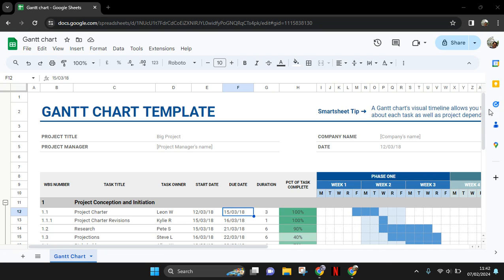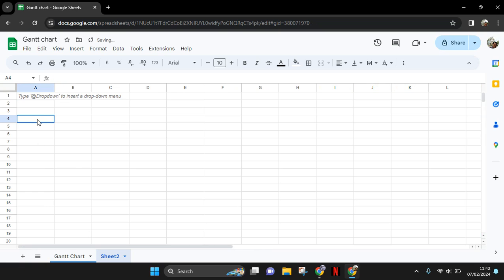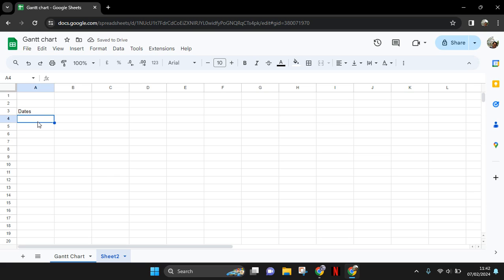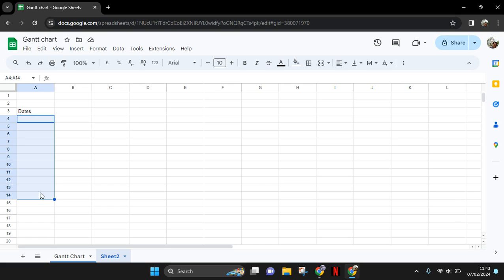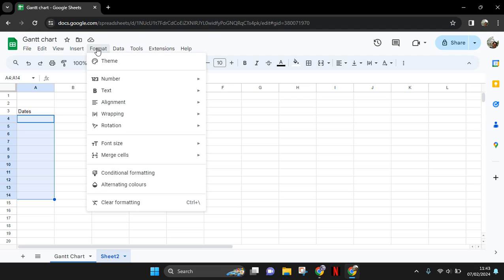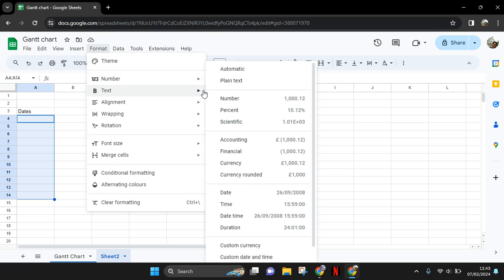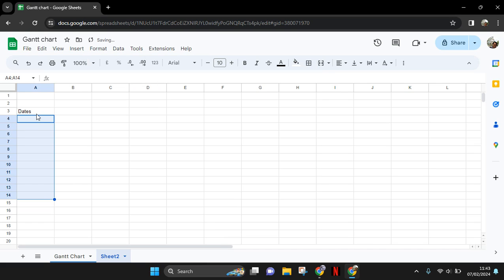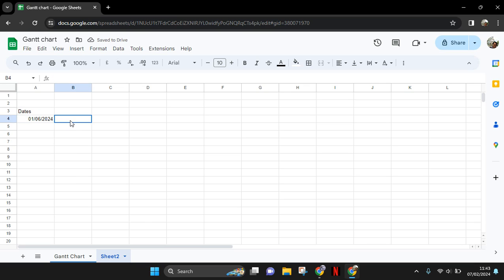[NEW UPDATE] How to Make a Date Column in Google Sheets? | Insert Dates to Column in Google Sheets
This is how to easily add dates to a Google Sheets column